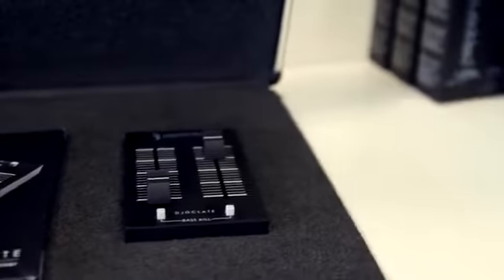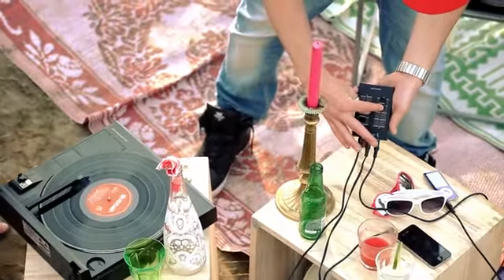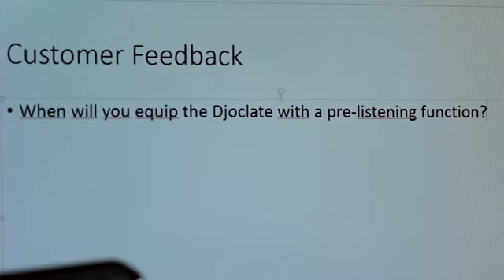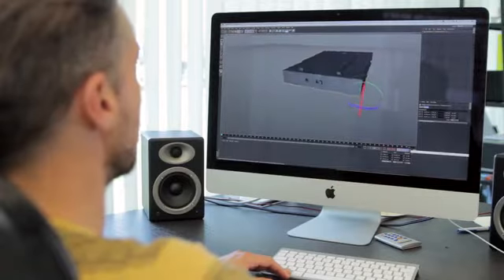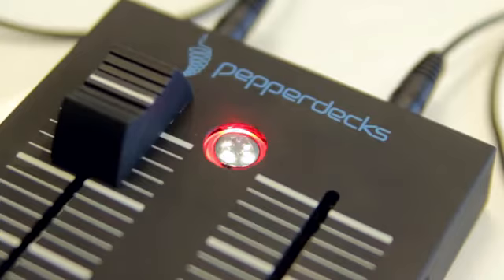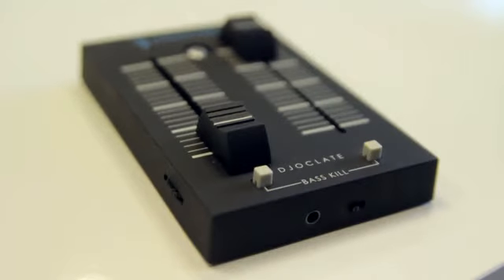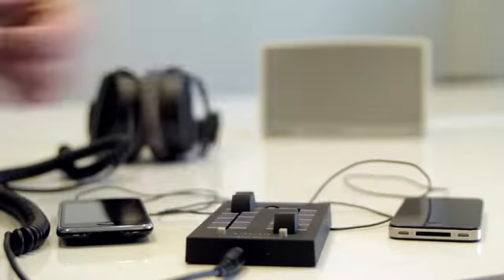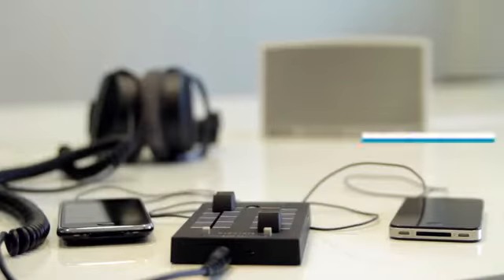video 254966 h264 high